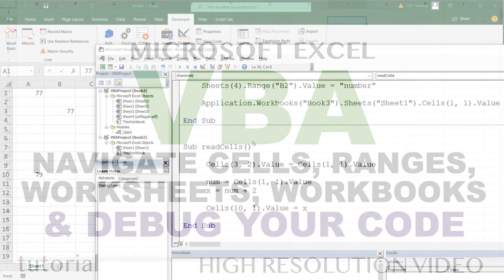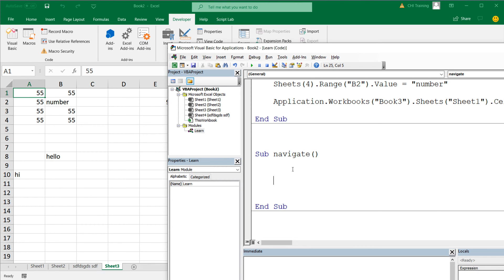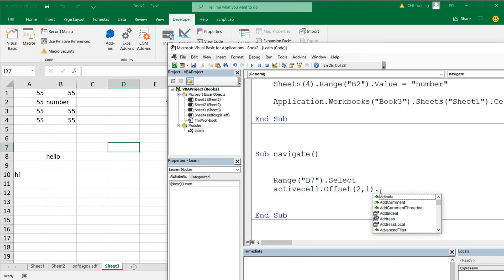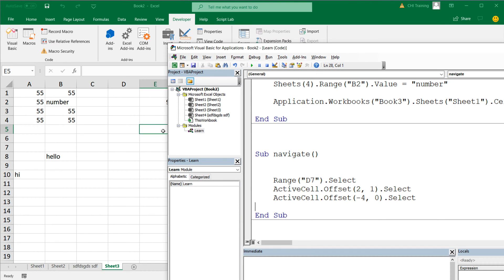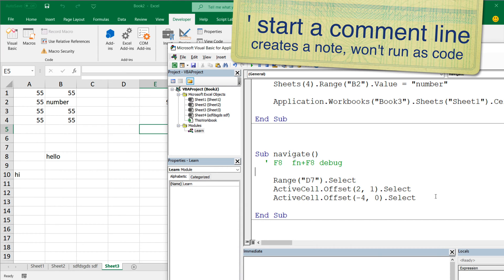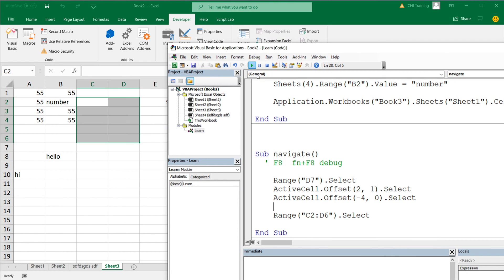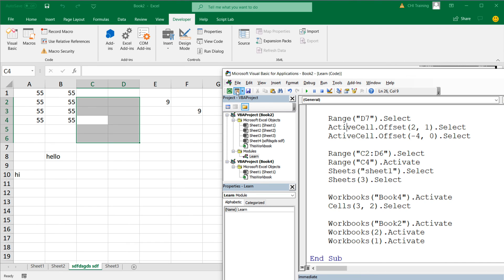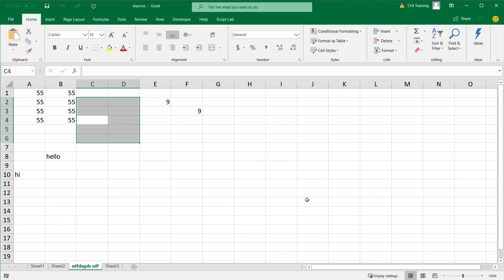Excel VBA - Debug, Step Through Code Line by Line , Activate, Offset Ranges, Cells - Part 2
In this tutorial we'll cover basic troubleshooting in Excel VBA, as well as  selecting workbooks, worksheets, ranges & cells.

00:00 Excel VBA - Debug, Step Through Code Line by Line , Activate, Offset Ranges, Cells
00:50 Select Cells
01:25 Offset Cells
02:55 Excel VBA - Debug, Step Through Code Line by Line
05:00 Select a Range of Cells
05:30 Excel VBA Activate vs Select
07:45 Select Sheets/Worksheets
09:10 Activate Workbooks/Files
11:50 Add Breakpoints for Debugging

This tutorial is Part 2 from Excel VBA Programming - Beyond Recording Macros series.